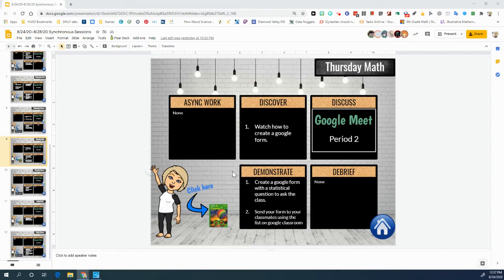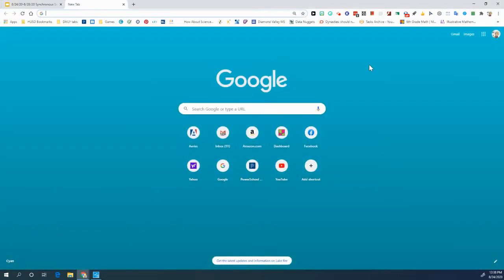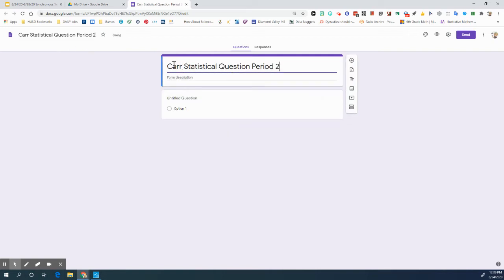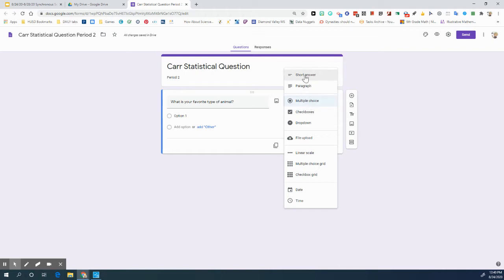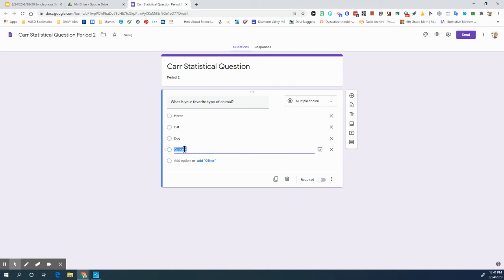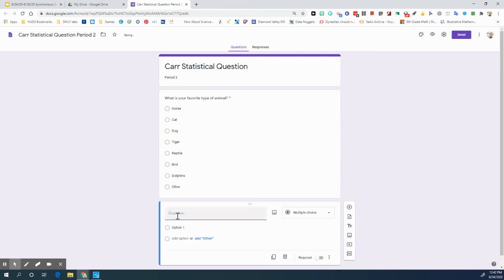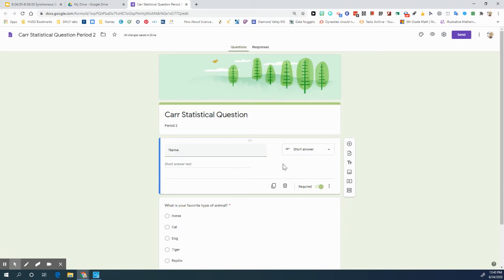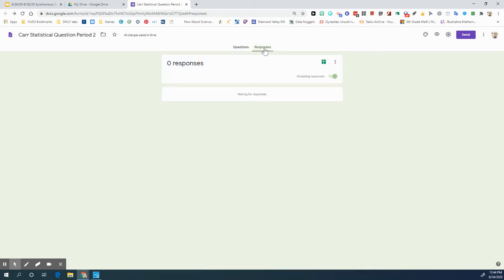Creating a Google Form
How to create a google form to survey people with a statistical question.